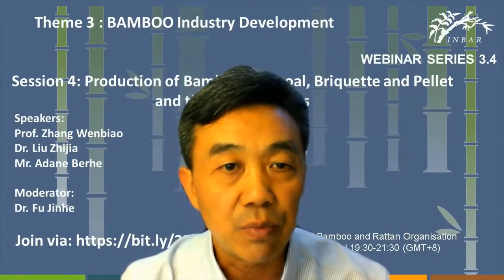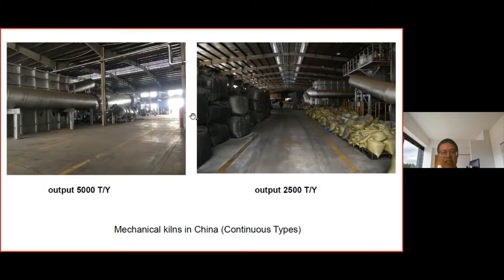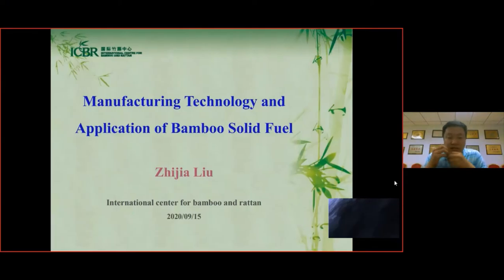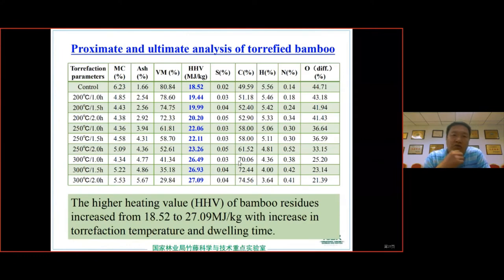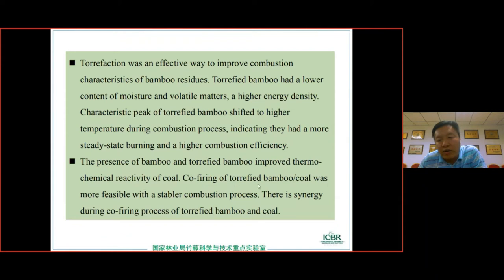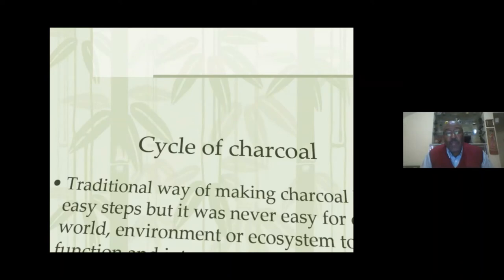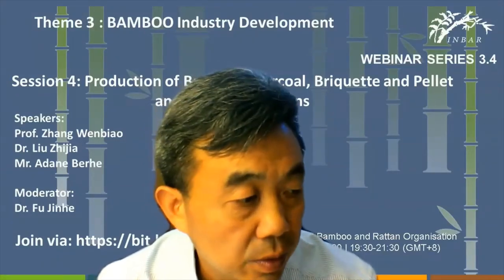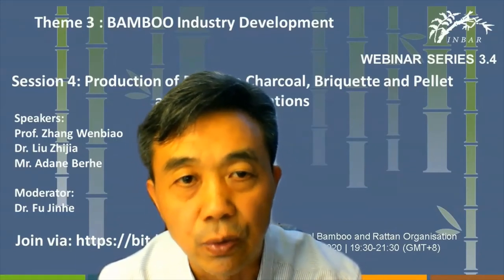Webinar | Production of Bamboo Charcoal, Briquettes and Pellets and their Applications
The way we learn and share experiences is changing. INBAR’s themed online webinar series brings bamboo and rattan experts from all over the world together to educate, inspire and discuss, without the need for travel.

Bamboo charcoal can be an option of clean and renewable energy for rural communities in developing countries, where it can be processed with simple techniques and equipment. In Africa, there is huge potential for bamboo biomass to substitute wood biomass, to reduce deforestation and supply a number of energy products: bamboo firewood, charcoal, briquettes, combustible gases and valuable by-products, like bamboo vinegar. This session will introduce the processing techniques for bamboo charcoal, briquettes and fuel pellets, and their applications.

Speakers:

Prof. Zhang Wenbiao, doctoral supervisor at Zhejiang A & F University, Deputy Director of Provincial Key Laboratory of Bamboo Science and Technology Education. Professor Zhang has long been engaged in the education, researches and social services of bamboo charcoal utilisation. He has played a leading role in the identification of national and industrial standards of bamboo charcoal in China. He is a registered expert of the International Organization for Standardization (ISO)’s Task Force ISO/TC 296, and Chair of the Bamboo Charcoal Branch of the China Society of Bamboo Industry.

Prof. Liu Zhijia, researcher at the China International Center for Bamboo and Rattan (ICBR), PhD in Wood Science and Technology. Professor Liu been conducting biomass energy research at the USDA Forest Product Laboratory and West Virginia University as a visiting scholar. At ICBR, he has been mainly engaged in carbonisation and thermochemical conversion of bamboo biomass to value-added bio-products.

Mr. Adane Berhe Kerso, General Manager of Adal Industrial P. L. C. Ethiopia, Board and Chairman of Ethiopian National Intellectual Disability Association, Board Member of the Africa Convention and Exhibition Center, President of Gelan Chamber of Commerce and Sectoral Association, and Founder and Board Member of the Ethiopian Manufacturing Industry Association.

The International Bamboo and Rattan Organisation, or INBAR, is an intergovernmental organisation dedicated to promoting the use of bamboo and rattan for inclusive, green development. We research and strengthen the global knowledge base for bamboo and rattan and raise awareness of their use for:

♣Climate Change Adaptation and Mitigation
♣Land Restoration
♣Poverty Alleviation
♣South-South Cooperation
♣Sustainable, Affordable Construction
♣Accessible, Green Energy.

Follow our Youtube channel for practical tips for growing, processing and marketing bamboo and rattan products as well as interviews, speeches and more from our work around the world.